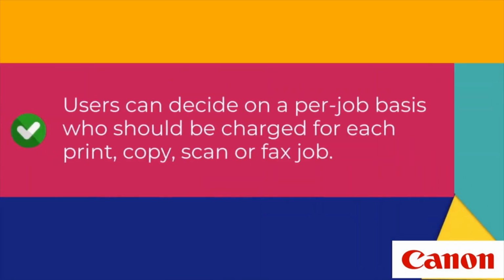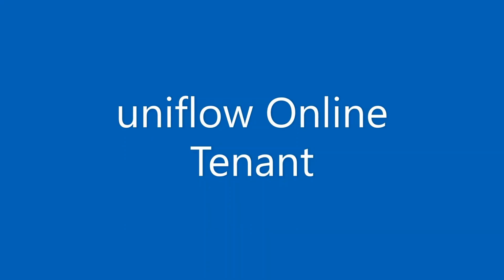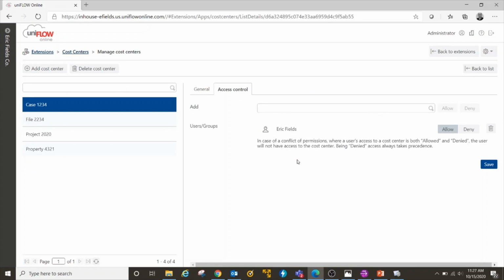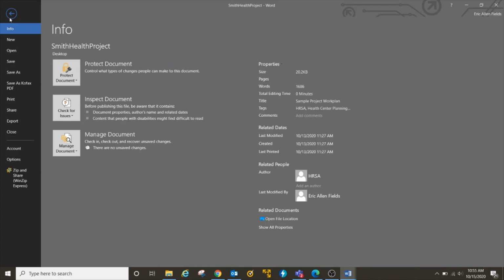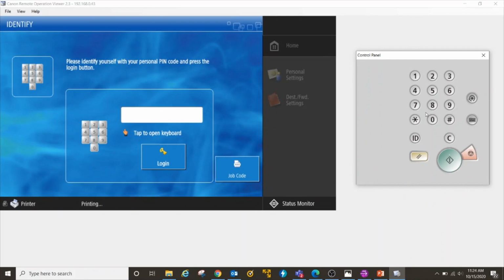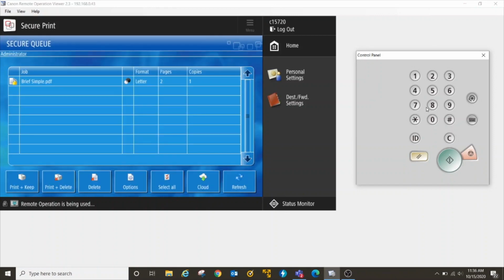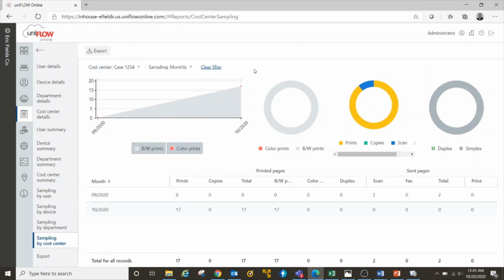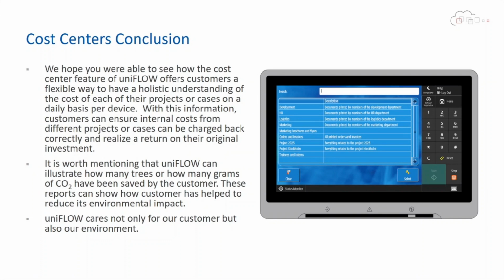The Importance of Capturing and Controlling Costs (uniFLOW Cost Centers)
Those businesses are cost-conscious, they want to gain control over their cost and make internal cost charged back correctly and current usage audited.

uniFLOW cost centers allow organizations to assign costs to different projects or cases. Users can decide on a per-job basis who should be charged for each print or copy job.  Moreover, administrators can view valuable, analytical information within the uniFLOW Online Dashboard regardless of device activity cost or project cost.